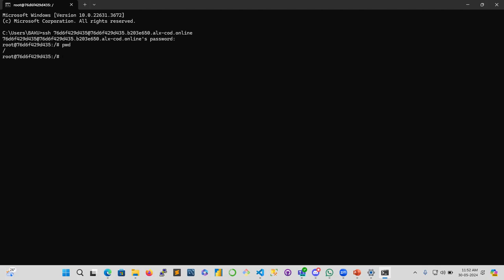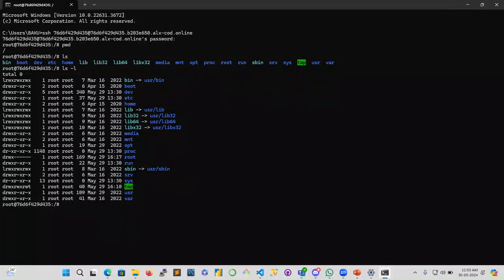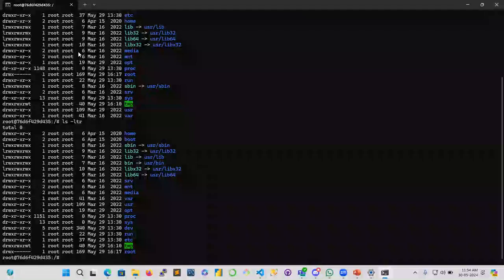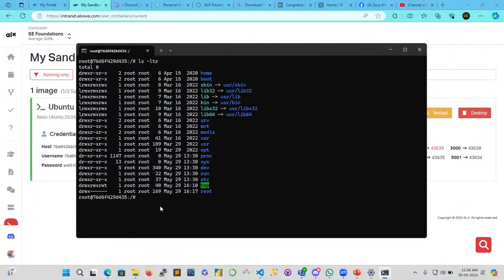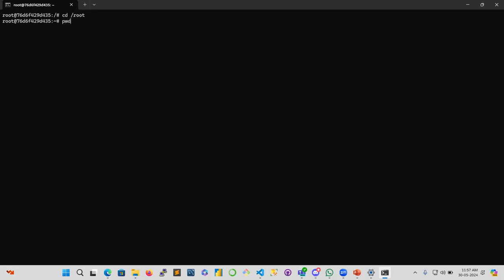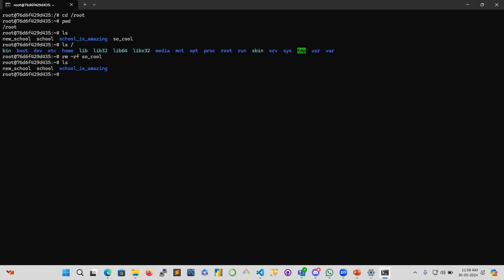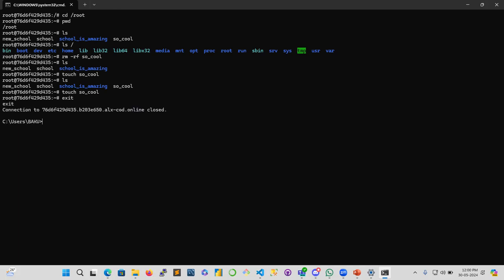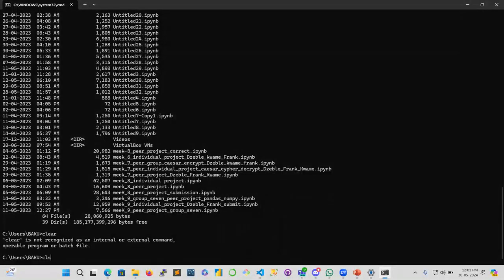ALX Linux Terminal Part Two Getting Started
Welcome back to our ALX Linux Terminal series! In Part Two, we continue our journey into the world of Linux, building on the foundational skills from Part One. This video will delve deeper into essential commands, file manipulation, and more advanced navigation techniques. Perfect for beginners and those looking to expand their Linux knowledge, this tutorial will help you become more confident and efficient in the Linux terminal.